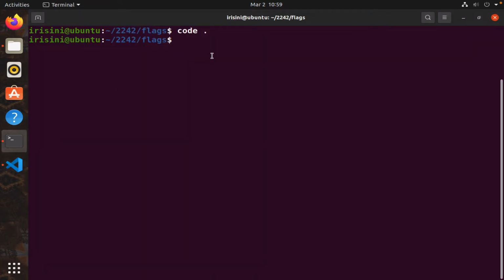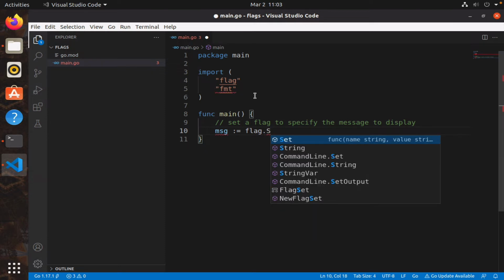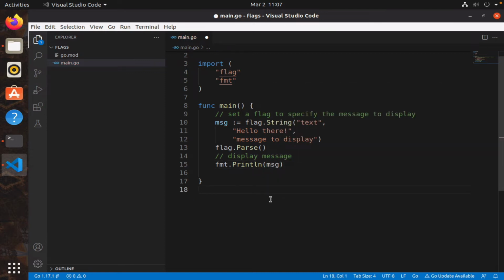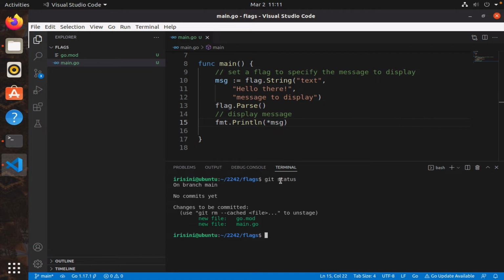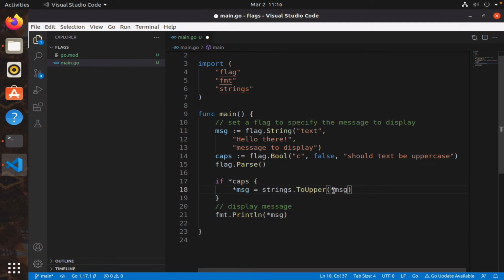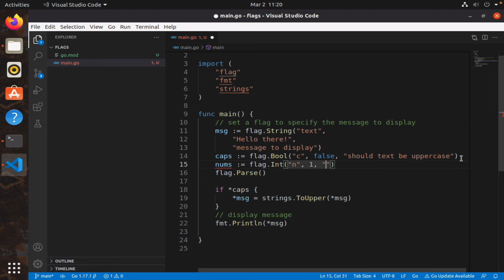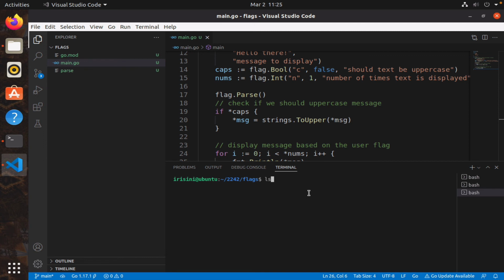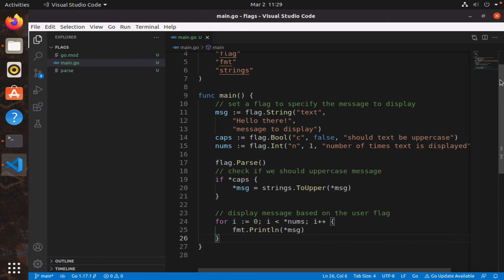An introduction to using flags in Go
In this lesson we learn how to specify command line arguments for our Go programs.